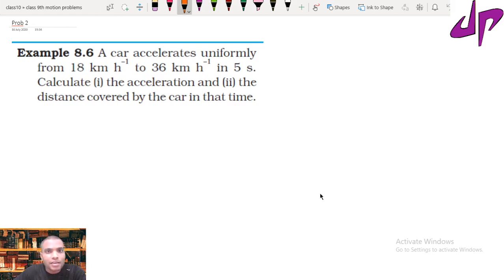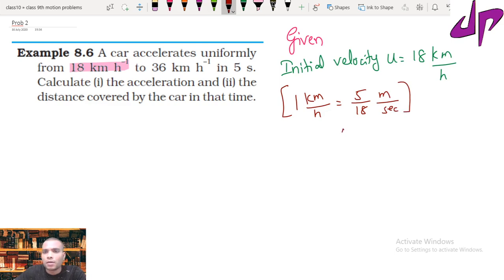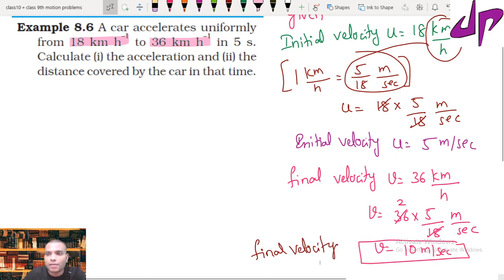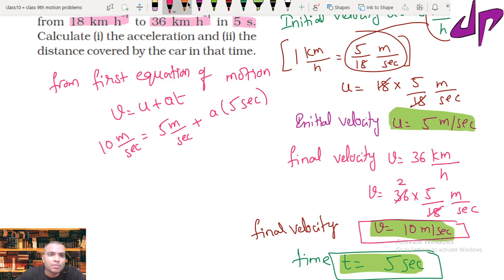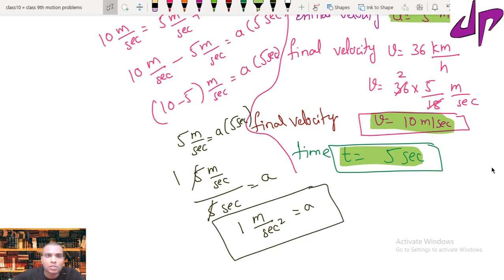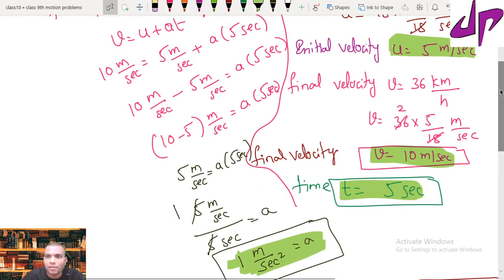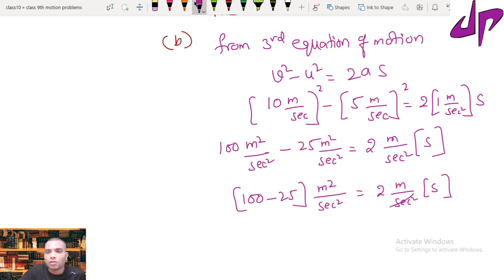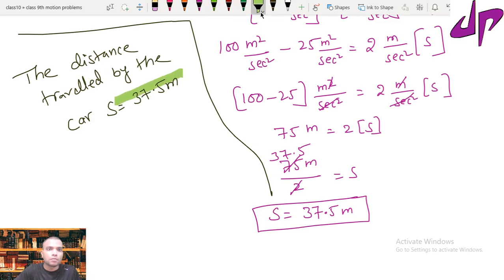class 9 physics motion, equations of motion problem 04